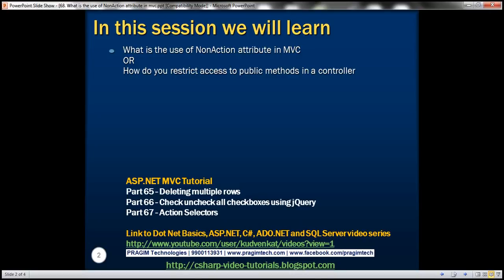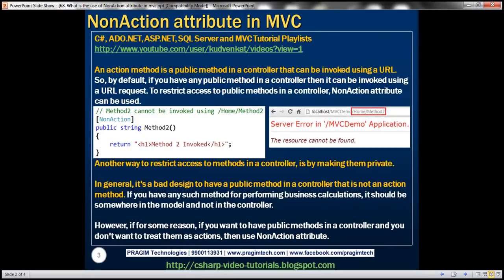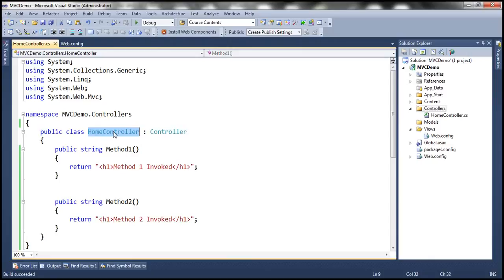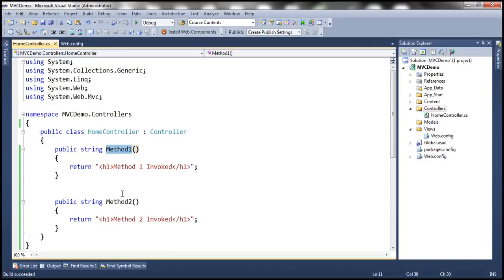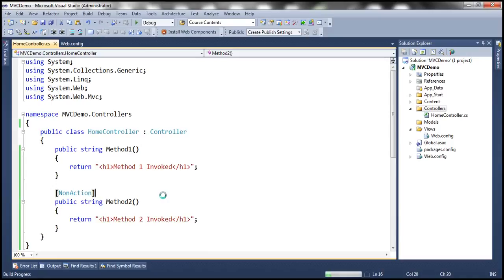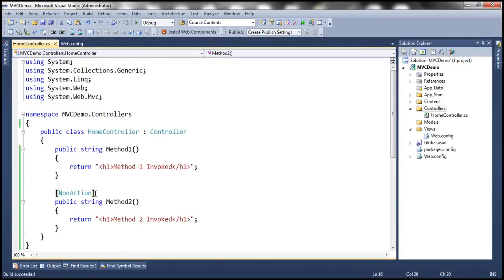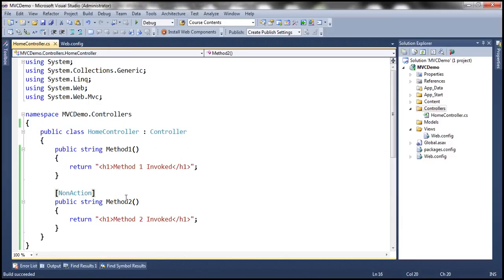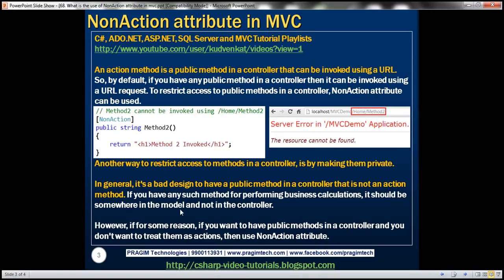Part 68 What is the use of NonAction attribute in mvc